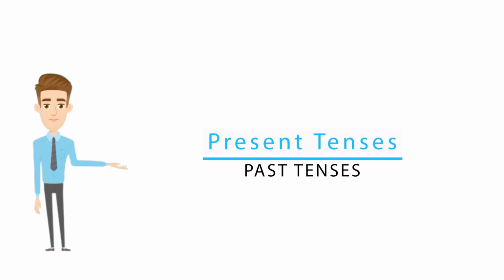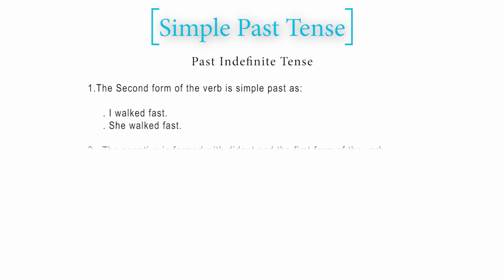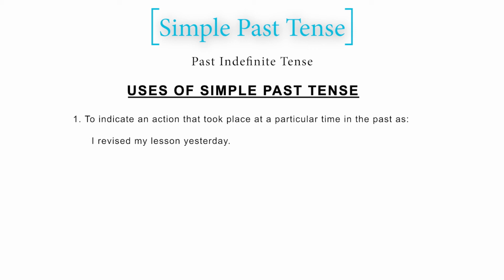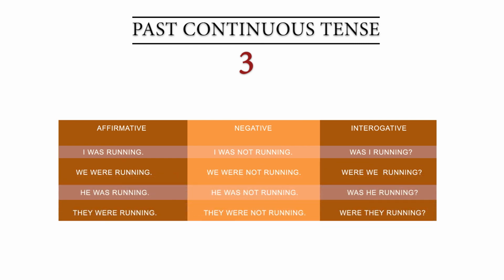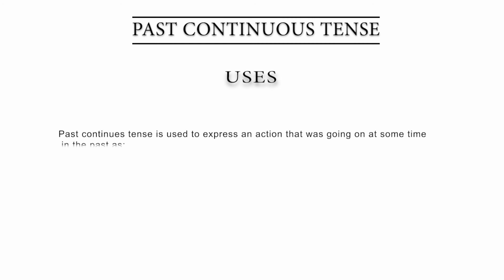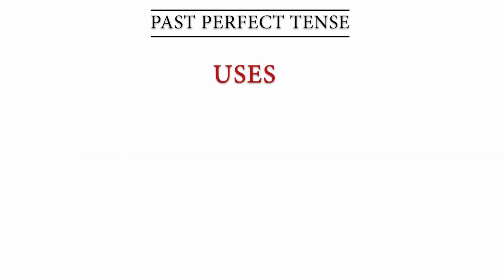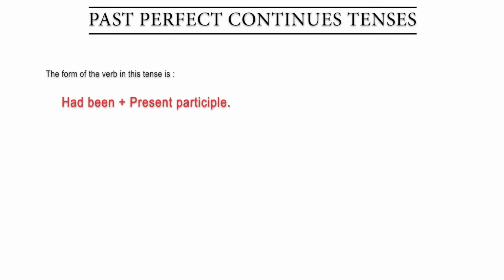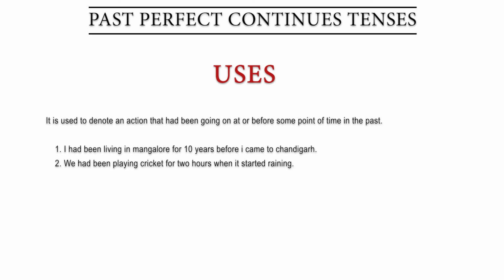Tense|| Type of past tense and its definition || explained with example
Learning English can be hard at times .Especially when it comes to the Grammar side of thing.
this is how you can learn tenses easily and effectively through a unique tenses videos .no doubt tenses are the backbone of English grammar and it's vital to learn all these rules thoroughly.